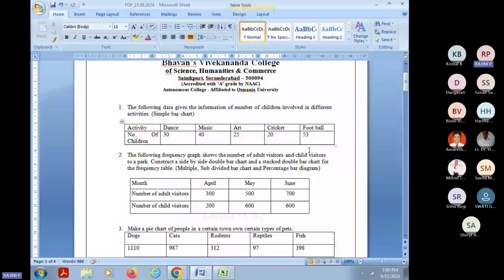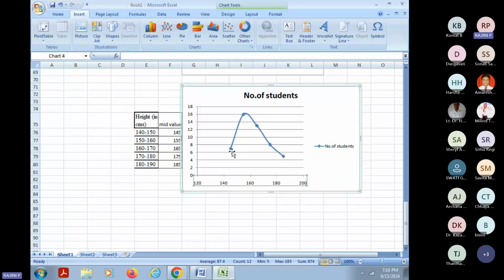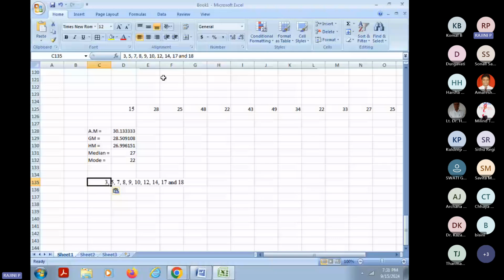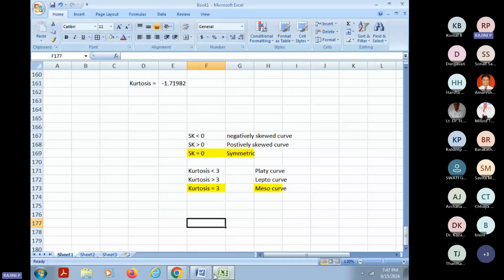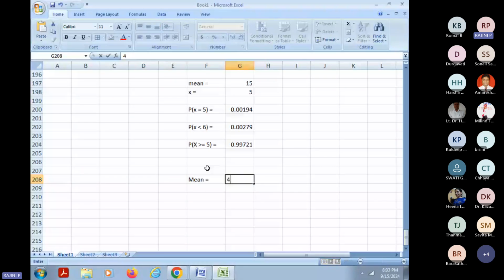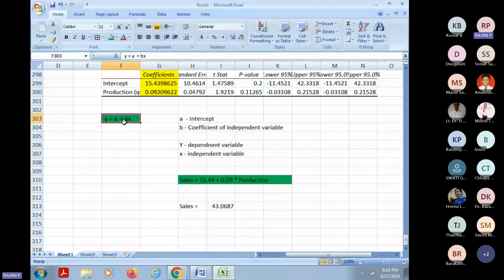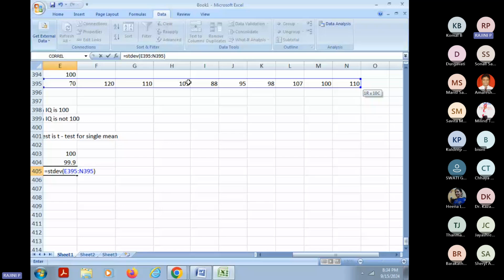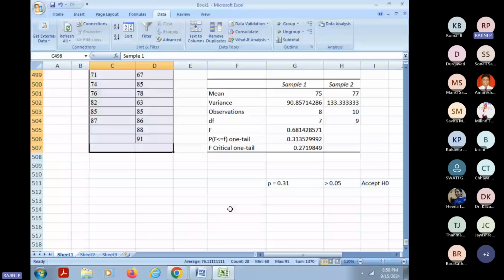Faculty Development Program on Testing Tools in Microsoft Excel Day 1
Organized by Research Development Cell of Western College of Commerce and Business Management
Resource person:
Dr. A. Rajini
Asst. Professor
Bhavan's Vivekananda College of Science,Humanities and Commerce, Telangana, India.